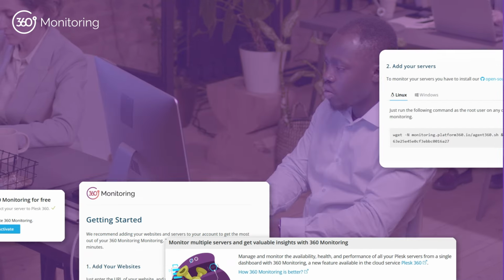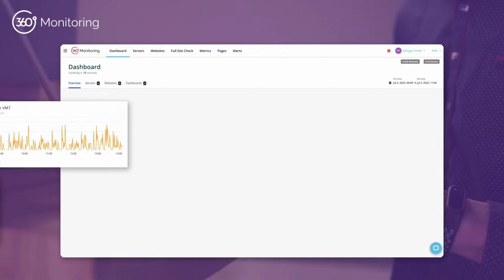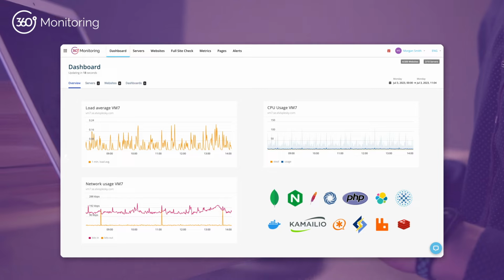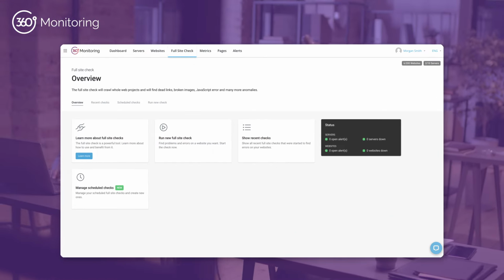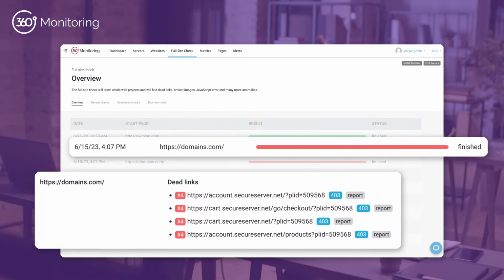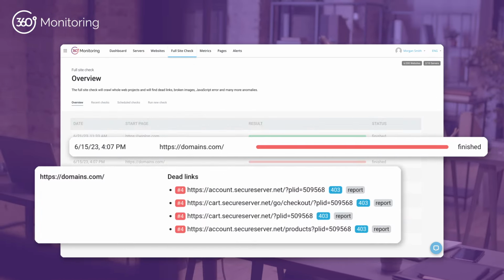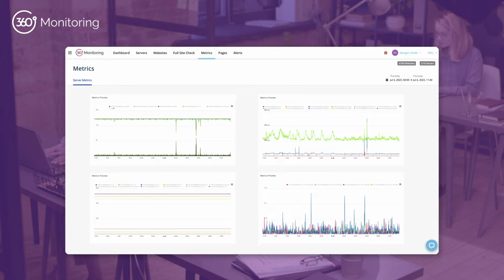Monitor and Optimize Your Site and Server Performance with 360 Monitoring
Supercharge your online presence with 360 Monitoring – the ultimate solution for seamless site and server oversight!

Ideal for website owners, agencies, hosters, and infrastructure providers. Set up in minutes with our open-source agent on Windows and Linux. Personalize your dashboard, spot anomalies with our Full Site Check crawler, and effortlessly monitor key metrics.

Benefit from Realtime Blocklist Monitoring for reliable email delivery and enhanced threat detection. Check DNS time, SSL validity, keywords, and more from 26+ global locations.

Ready to take control?